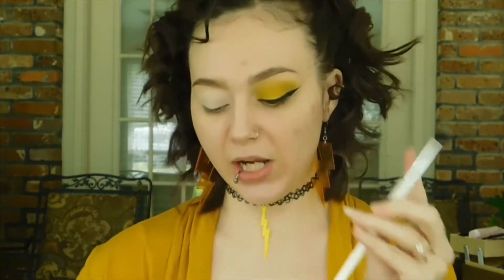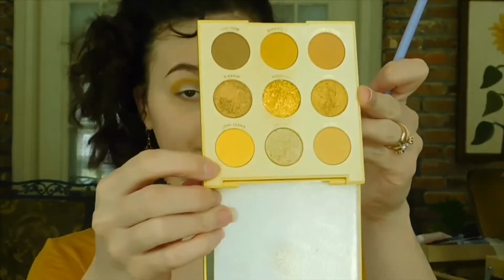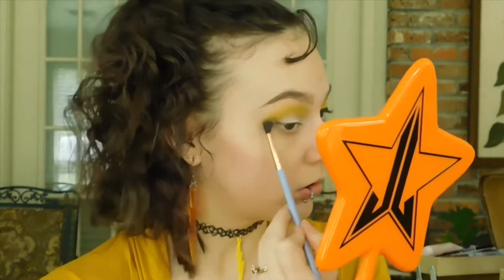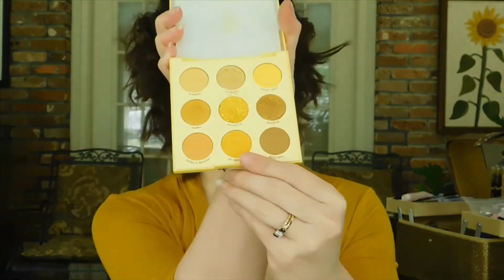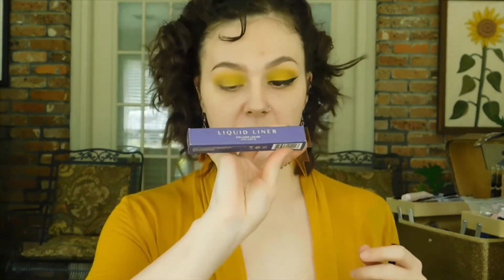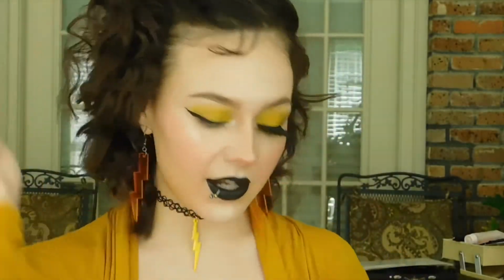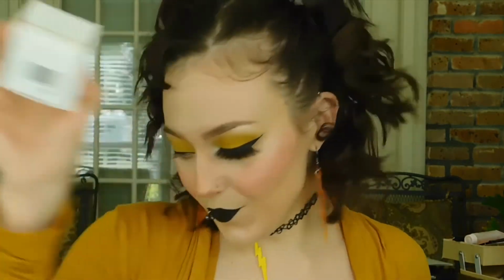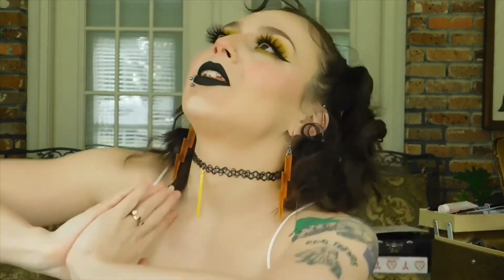Yellow eyeshadow with a bold wing tutorial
Happy Mother’s Day! I hope that you enjoyed this week’s tutorial! Next week or the week after I will be taking a small break from the monochromatic series and doing a super fun tutorial and I’m super excited to share it with you guys! Please let me know what you wanna see next! Don’t forget to use the hashtag slightlyunblended for a chance to be featured in an upcoming video!

Facebook.com/slightlyunblended

Products used:
Colourpop uh huh honey palette
Melt Cosmetics radioactive palette
Jeffree Star Cosmetics velour liquid lipstick weirdo
Jaclyn Cosmetics loose highlighter in extra
You little minx lashes
Clinique even better makeup foundation
Colourpop 310 bronzer
Smashbox contour palette
Ciate London blush in match maker
Elf cosmetics luminous putty primer and hydrating camo concealer